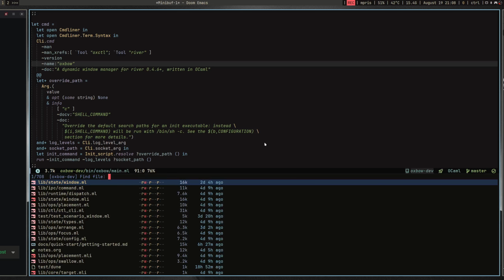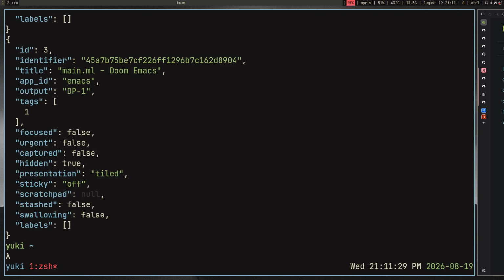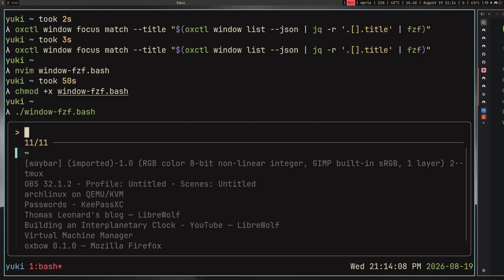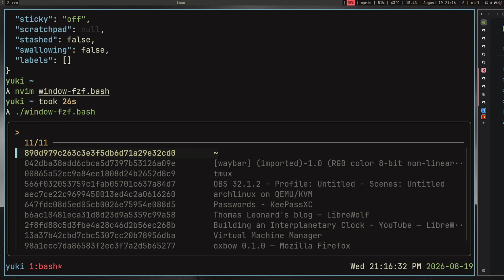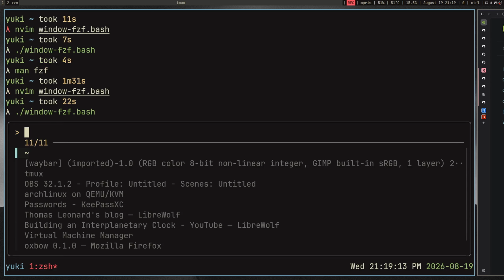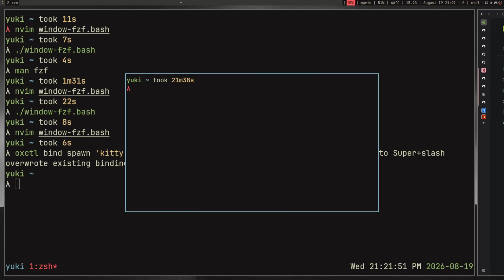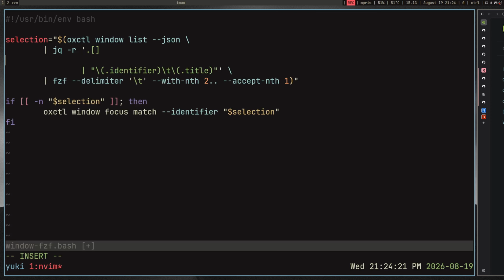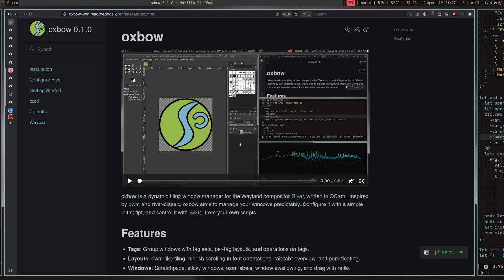Fuzzy find your windows in oxbow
In this video, I create a simple fuzzy finding script to focus windows in oxbow.